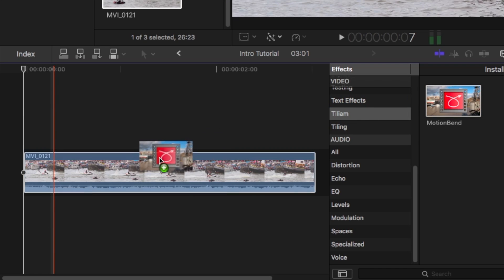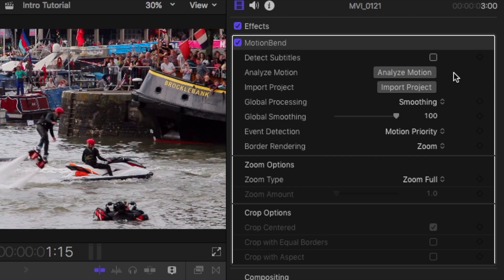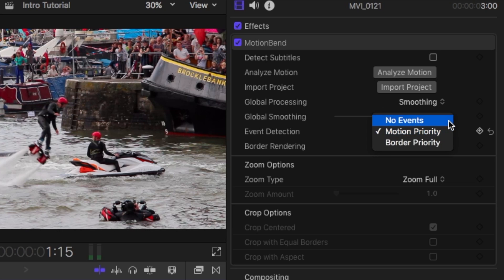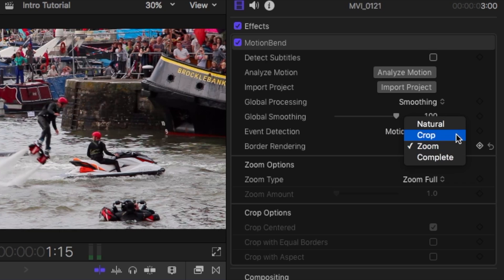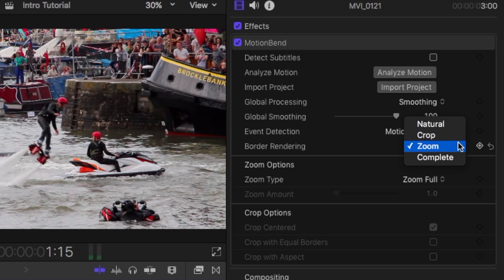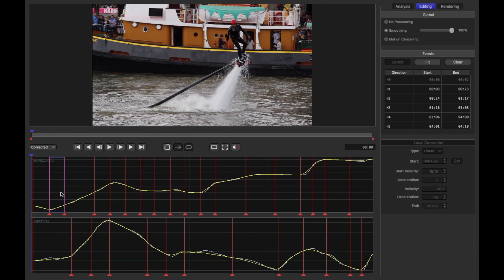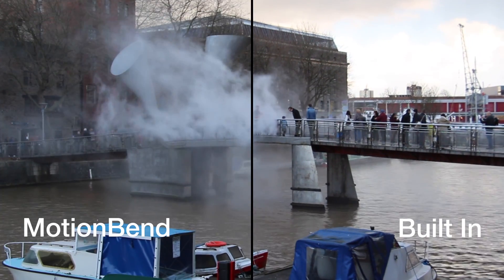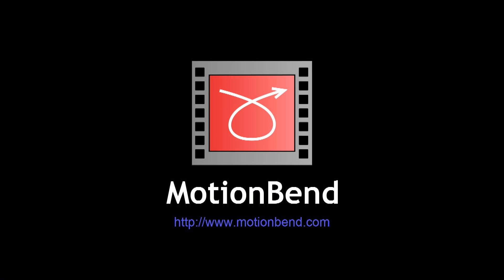MotionBend Video Stabilizer Plugin Introduction and Tutorial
MotionBend is a plugin for Apple Final Cut Pro X and Motion that fixes shaky video and allows you to improve your camerawork in post.

MotionBend is also available as a stand-alone application for Mac.